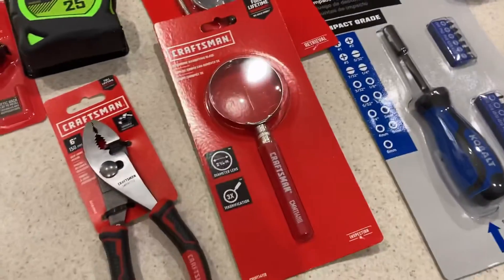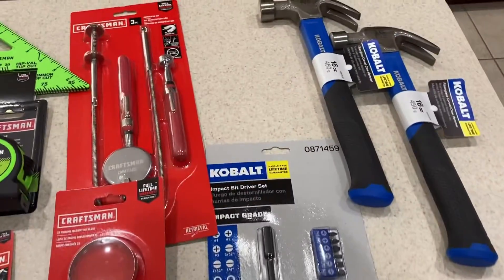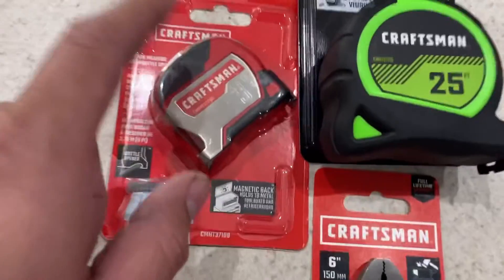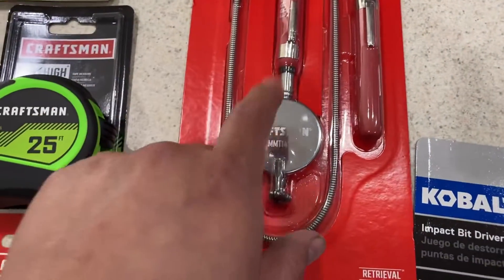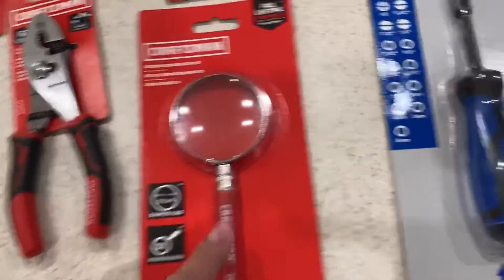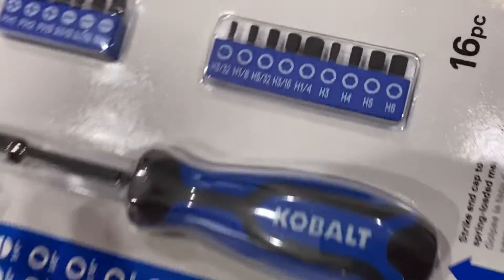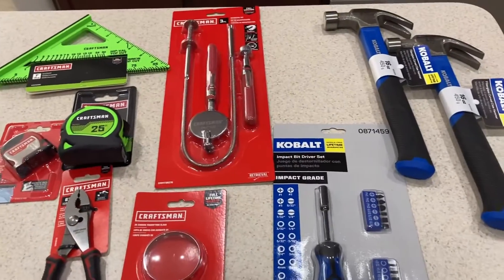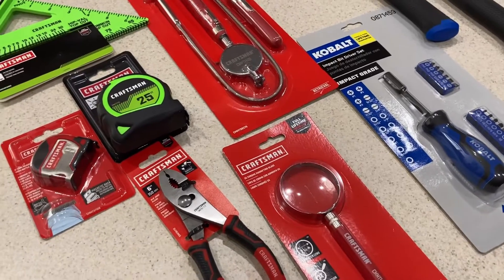Tool Haul - Get those Christmas Specials! Cool deals and stocking stuffer ideas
Awesome deals and goodies found at Lowe’s, here are some items I just scooped up for presents.